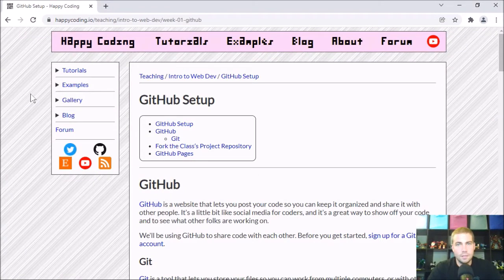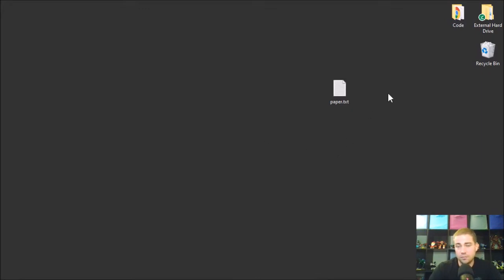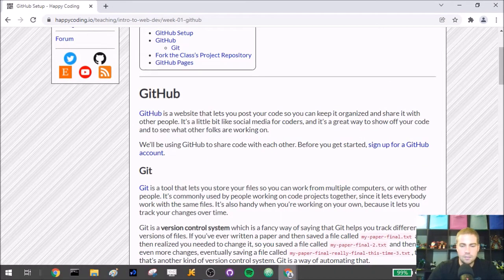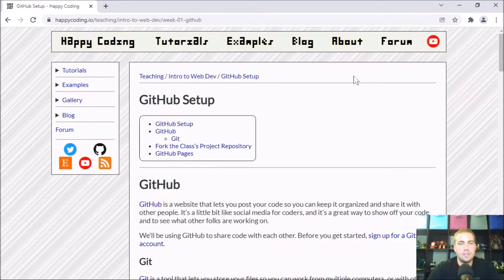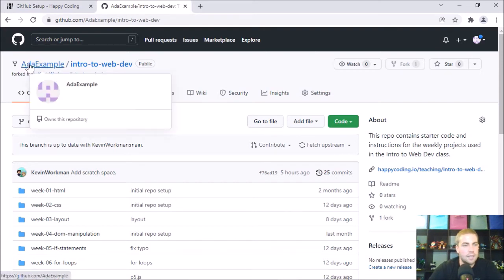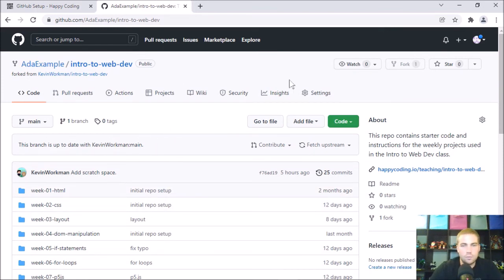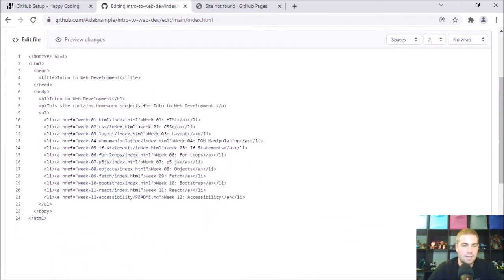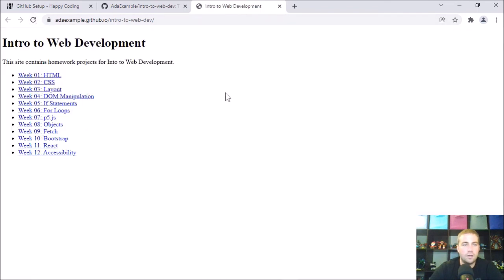GitHub Setup - Intro to Web Dev Week 01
This guides walks through setting up GitHub.

GitHub is a website that lets you post your code so you can keep it organized and share it with other people. We’ll be using GitHub to share our code with each other.